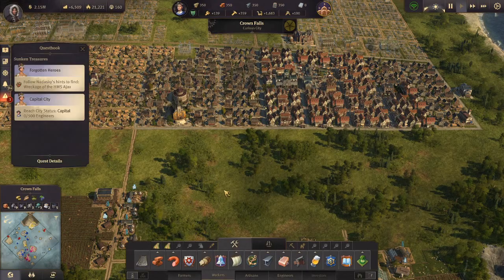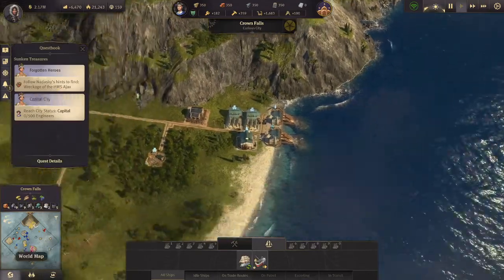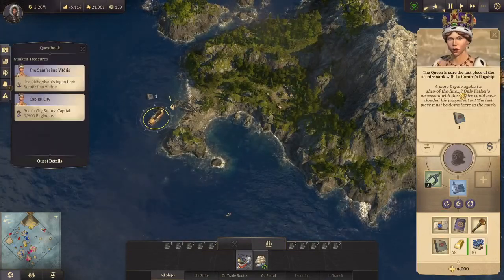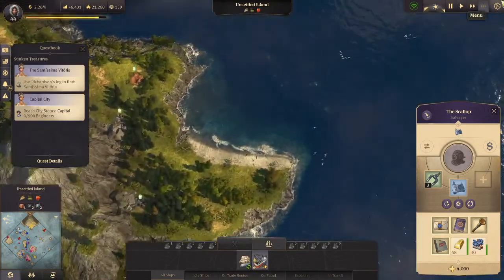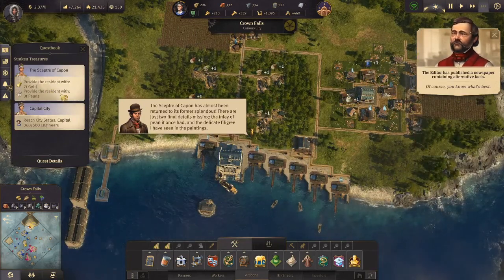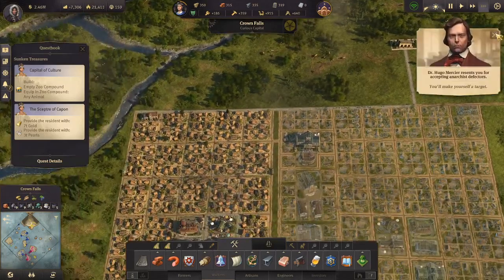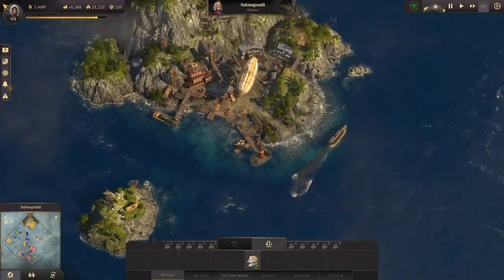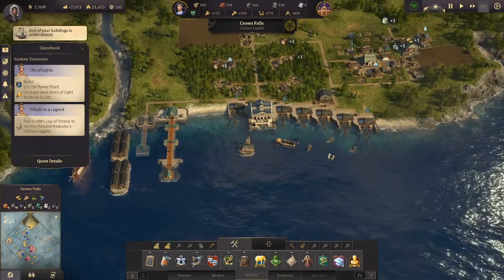Lets Play Anno 1800: The Sceptre of Capon!!! #24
Playing the Cape Trelawney arc.